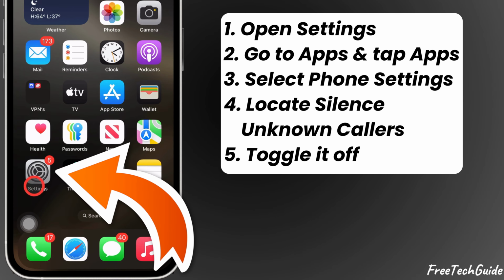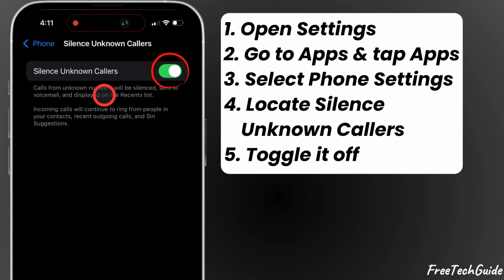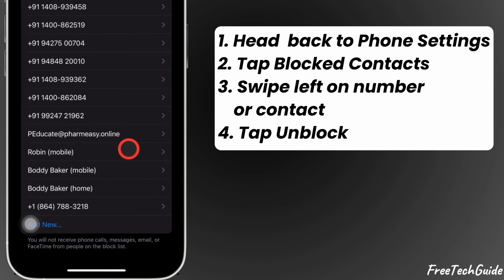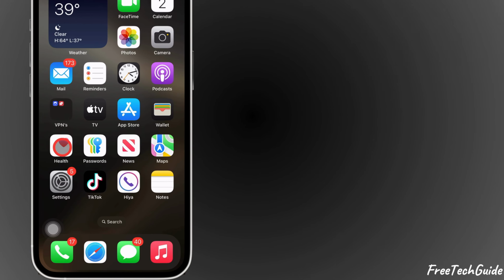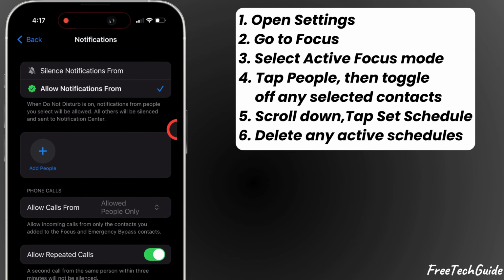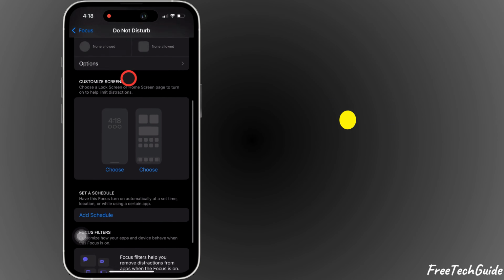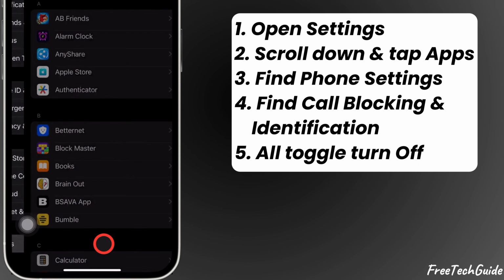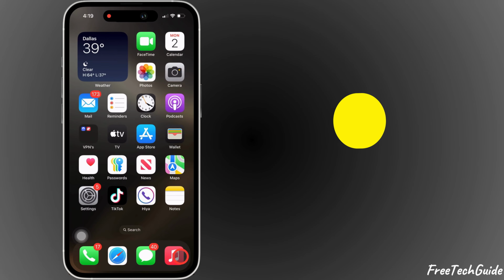[5 Tips] How to Unblock Unknown Calls on iPhone 16 (Pro, Pro Max), 15, 14, 13, 12 ,11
Learn how to Unblock Unknown Calls on iPhone (Any iPhone). Don't miss important calls from anyone - Find and Remove contact from Block list, Stop avoid unwanted calls on iPhone. Follow the steps for Turn Call Blocking & Identification On / Off on iPhone.

00:00 intro
00:17 Tips 1
00:49 Tips 2
01:11 Tips 3
02:01 Tips 4
02:42 Tips 5

how to unblock unknown calls on an iPhone with some important settings. Let’s get started.

How to Unblock Unknown Calls on iPhone,
How to Unblock Unknown Calls on iPhone 16,
How to Unblock Unknown Calls on iPhone 16 Pro,
How to Unblock Unknown Calls on iPhone 16 Pro Max,
How to Unblock Unknown Calls on iPhone 15,
How to Unblock Unknown Calls on iPhone 15 Pro,
How to Unblock Unknown Calls on iPhone 15 Pro Max,
How to Unblock Unknown Calls on iPhone 14,
How to Unblock Unknown Calls on iPhone 14 Pro,
How to Unblock Unknown Calls on iPhone 14 Pro Max

1. Turn off Silence Unknown Callers

First, open the Settings app and scroll down until Apps and Tap on it.

Next, Find the Phone Settings and Tap on it.

Under Phone settings, find the option Silence Unknown Callers. If it’s enabled, toggle it off.

This will allow calls from all numbers, including those not saved in your contacts.

2. Check Blocked Contacts List
Next, head back to the Phone settings and tap on Blocked Contacts.
Here, you’ll see a list of all numbers and contacts you’ve blocked.
To unblock a specific contact or number, swipe left on it and tap Unblock.
3.  Turn Off Do Not Disturb Settings
Next, make sure Focus or Do Not Disturb isn’t stopping the calls.
Open the Settings App, Scroll down and Go to Focus.
After that, choose the Active Focus mode, such as Do Not Disturb.
Next, Tap on People Section, Tap People and remove any selected contacts by toggling them off.
This will ensure calls are not restricted to specific people.
Now, Scroll down, Tap on Set a Schedule and Delete any active Schedule.
Now, calls won’t be blocked by Focus or Do Not Disturb.
4. Disable Spam call identification and blocking Apps
Delete unwanted installed Call Blocking apps from your iPhone home screen, or Disable the App from settings.
Now, Open the Settings app and scroll down until Apps and Tap on it.

Under Phone settings, find the option Call Blocking & Identification.

In this section, Toggle off any settings like Call Identification or Live Caller ID Lookup linked to these apps.

5. Contact Your Carrier
Sometimes, your carrier may block unknown calls at the network level.
To fix this, open the Phone app, call your carrier’s customer service.
And confirm that no settings on their end are blocking unknown numbers.
And that’s it! Now You know how to easily unblock unknown calls on your iPhone.